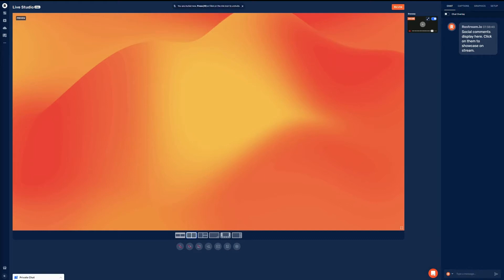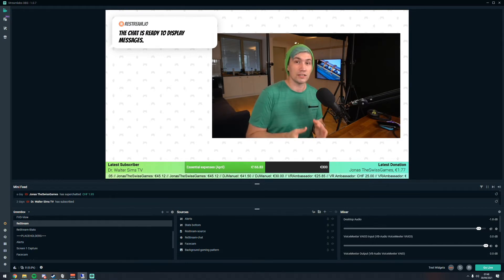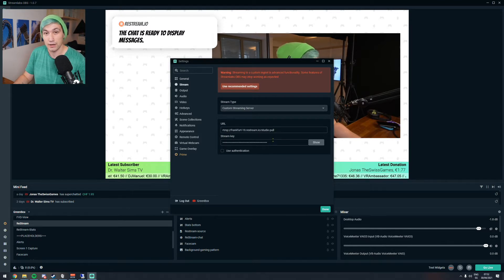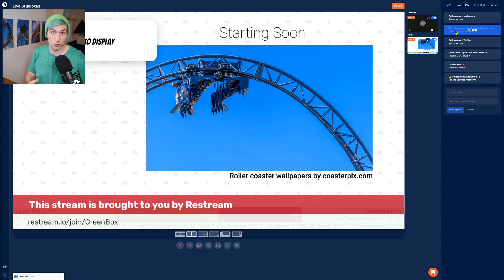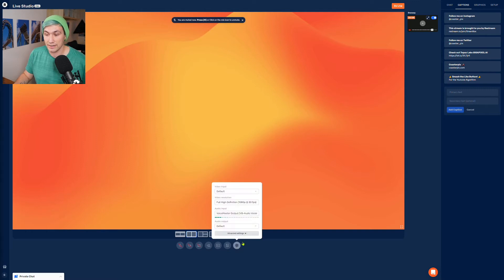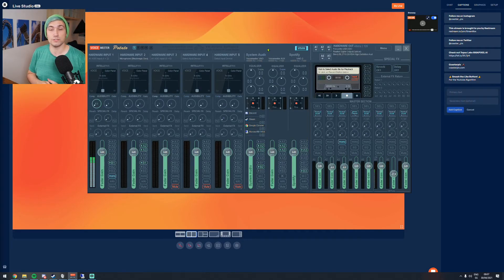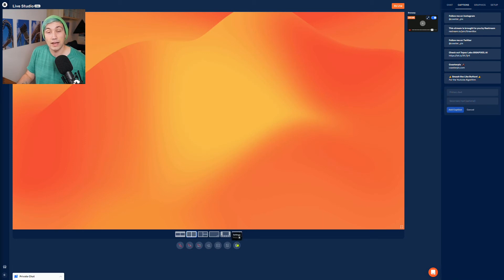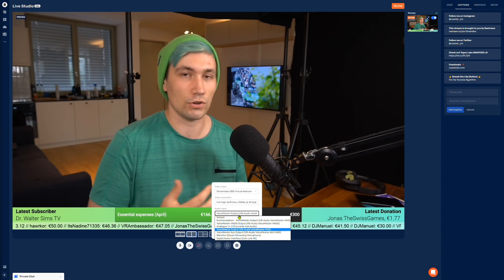How to use OBS in the Restream Live studio for Advanced Scene setups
Learn how to use advanced OBS scene set-ups with the Restream Live Studio and its Studio Pull feature. Start livestreaming for your web browser with the Restream Live Studio (ref link)

The Restream Live Studio is a simple and easy solution to start streaming. Inviting guests or displaying chat messages on screen is super easy to-do using the Restream Live studio. However, If you are used to working with OBS and other broadcasting software you might find yourself looking for some advanced scene setup options. Luckily, it is now possible to integrate your existing OBS scene setup in the restream live studio thanks, so a feature called Studio Pull.

Simply set up your Restream Live Studio as the streaming destination for your OBS and after a short moment you will be able to use the OBS livestream inside the Restream Live Studio.

00:00 Intro
00:29 OBS Scene Layout
01:05 Restream Live Studio - Studio Pull
02:50 OBS Virtual Camera (Restream Free account)
04:15 Audio Setup
05:50 Outro